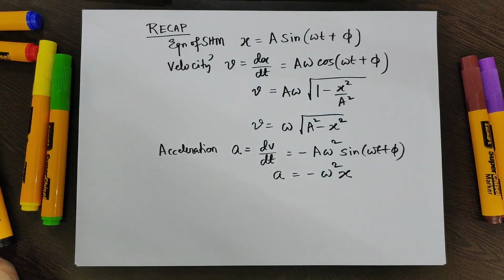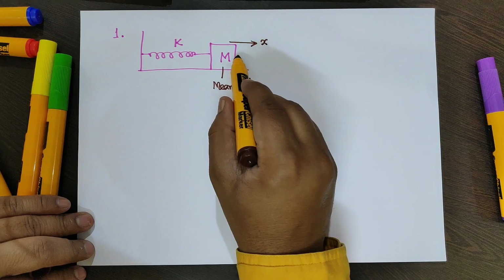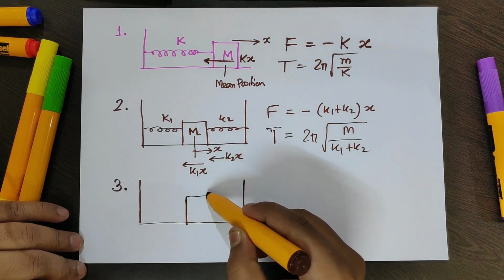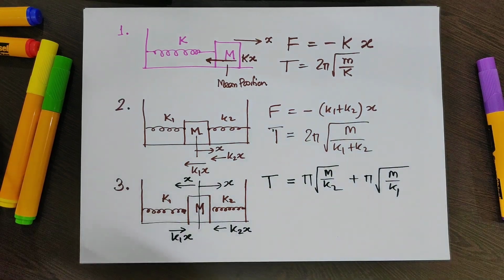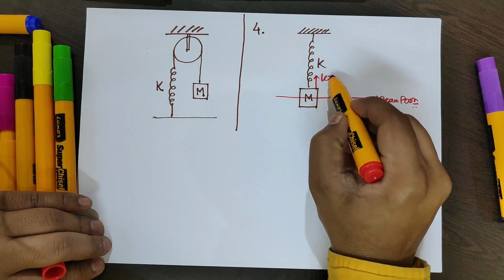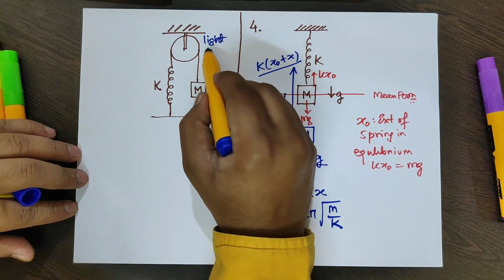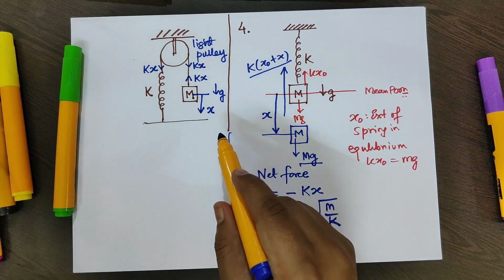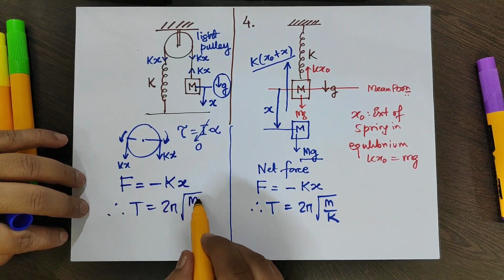03. Simple Harmonic Motion Lecture-3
Finding time period of SHM